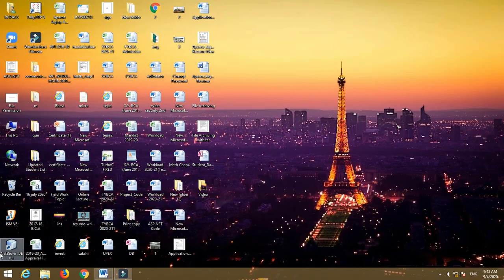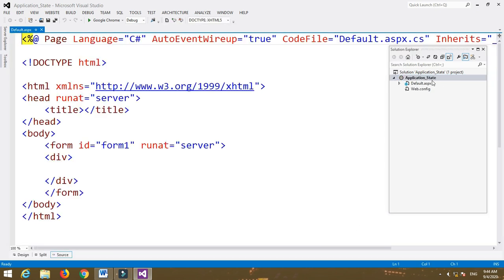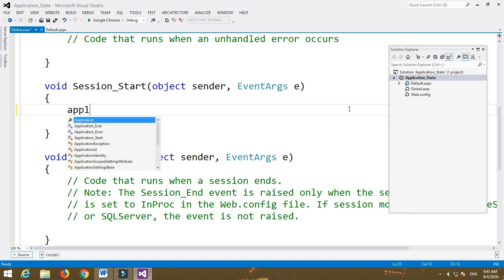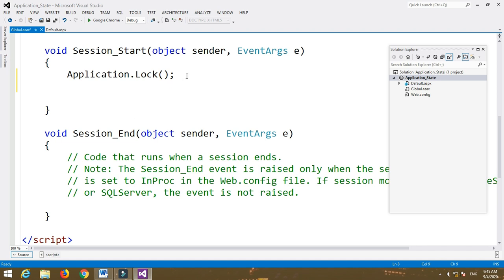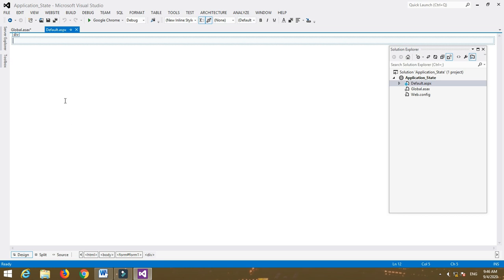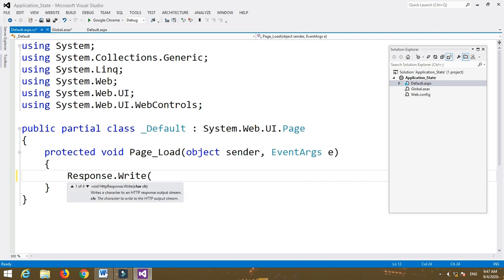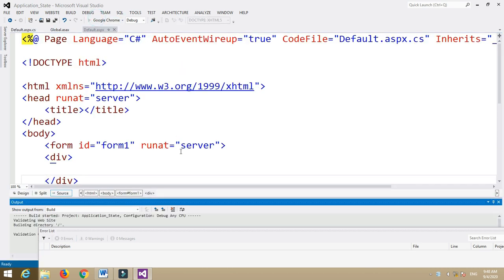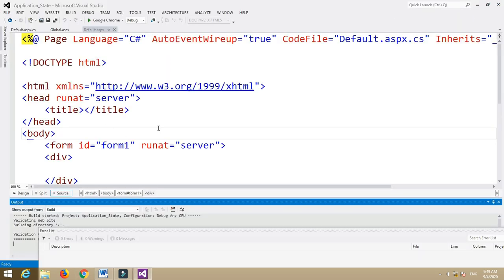Application State in ASP. NET using C# | State Management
Application State in ASP. NET | State Management